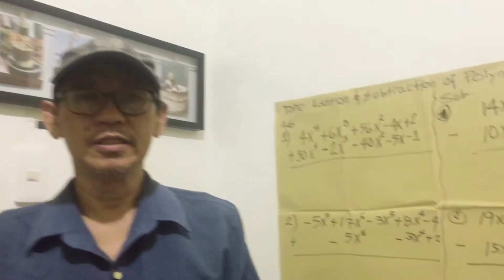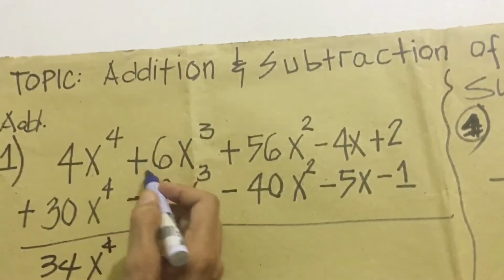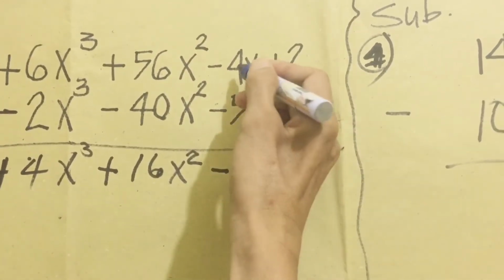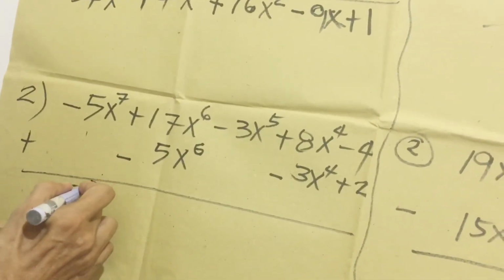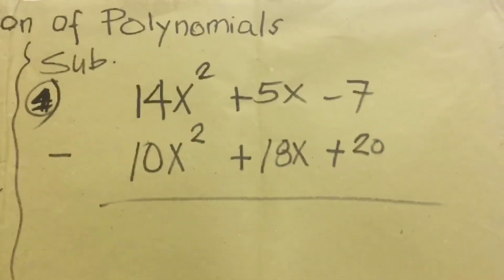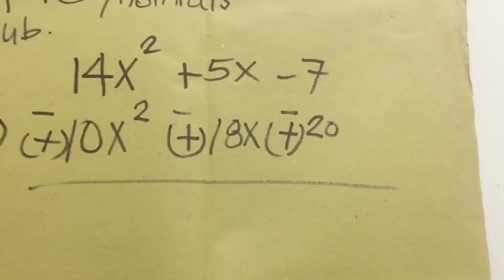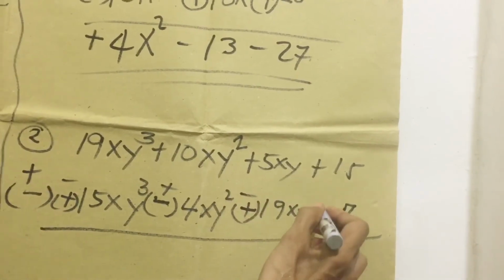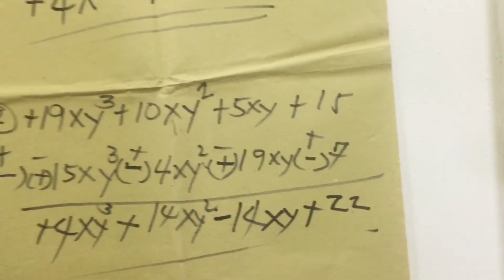ADDITION AND SUBTRACTION OF POLYNOMIALS | Teacher AL